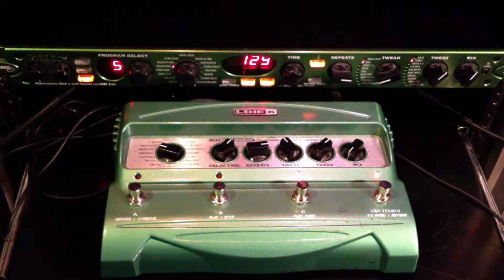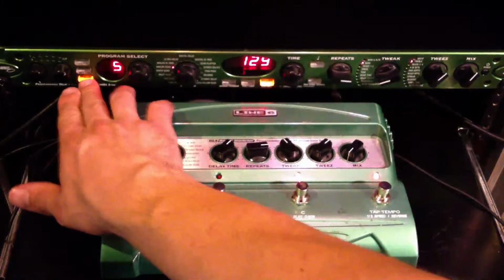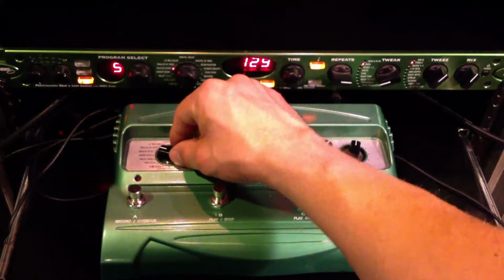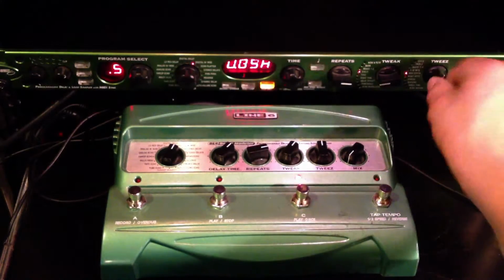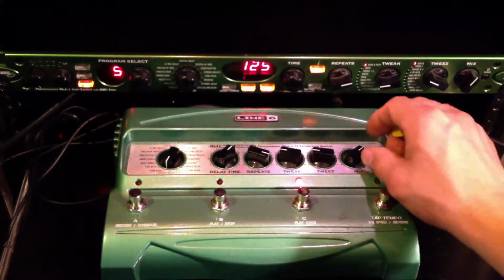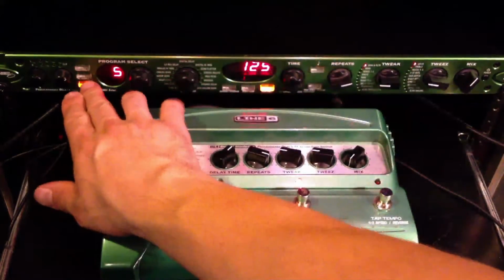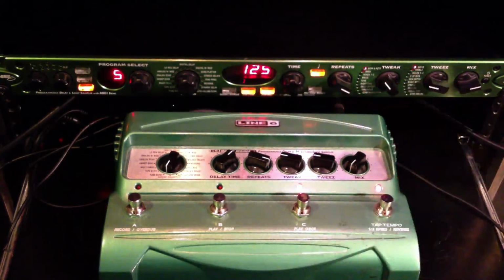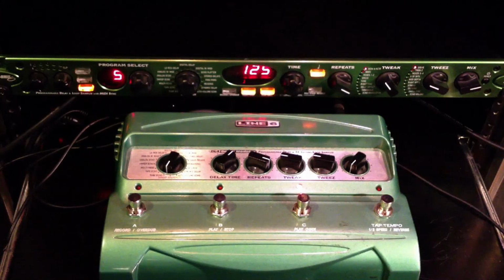Line 6 DL4 vs Line 6 Echo Pro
Line 6 DL4 vs Line 6 Echo Pro Fender Stratocaster Vox AC30 Pete Cornish SS3